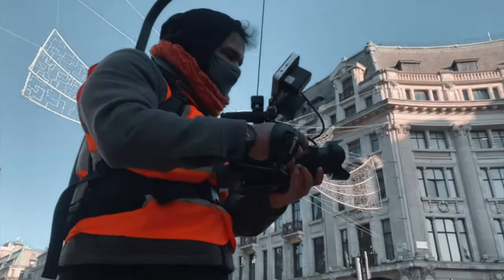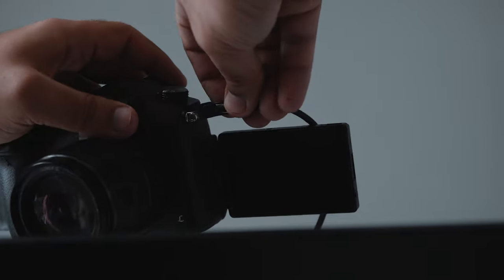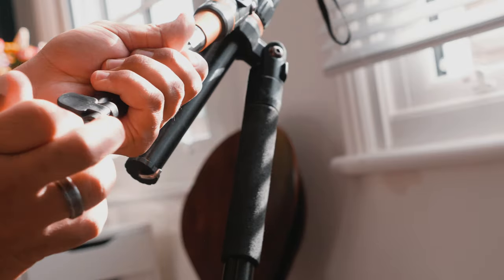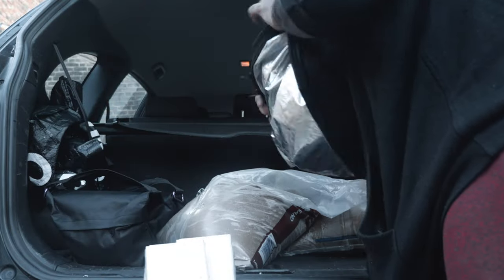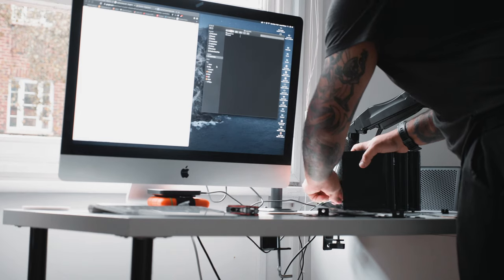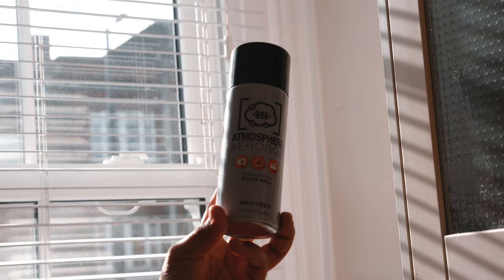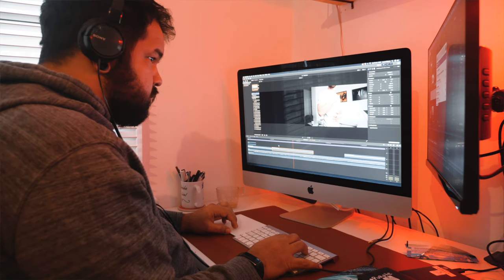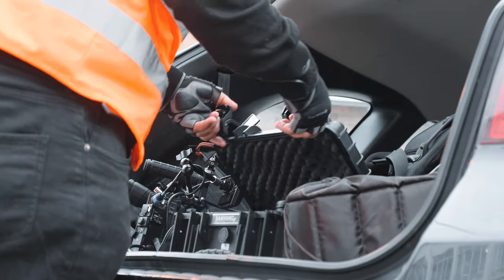Top 10 Best Filmmaking Gadgets & Accessories 2021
This is a video of my top10 filmmaking Gadgets and accessories that I currently use on my day to day basis.

00:00 - Intro
00:55 - Gadget for Carrying the camera?
01:54 - Gadget for Vlogging?
02:35 - Gadget for Lighting?
03:50 - Gadget for Editing?
05:06 - Gadget for Texture?
05:48 - Gadget for Colours?
06:32 - My favourite Gadget!
07:13 - Gadget for every shoot?
08:43 - Life saving Gadget?
10:00 - Gadget to keep it together?
10:40 - Have you Subscribed yet?

All music used are from Artlist.